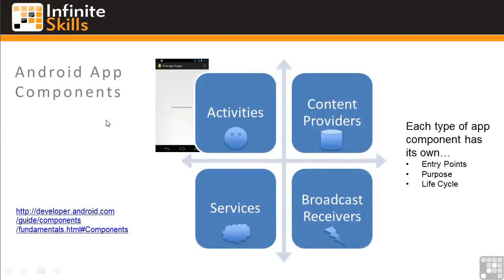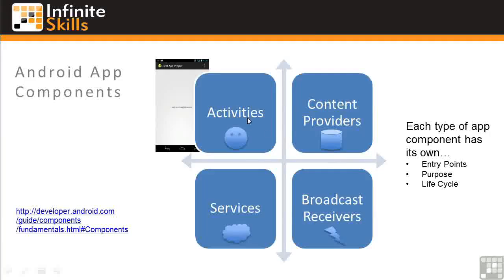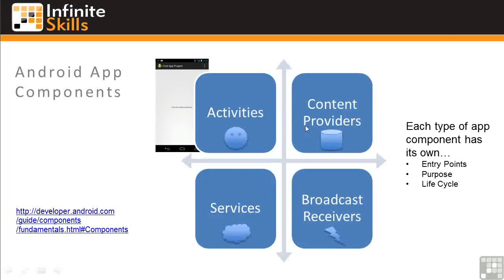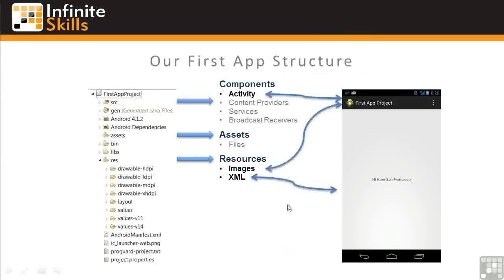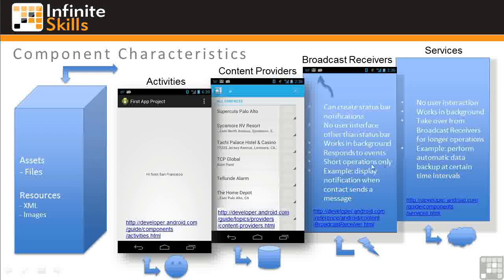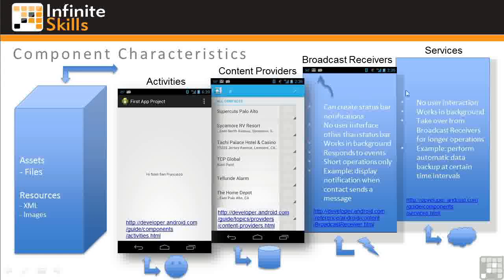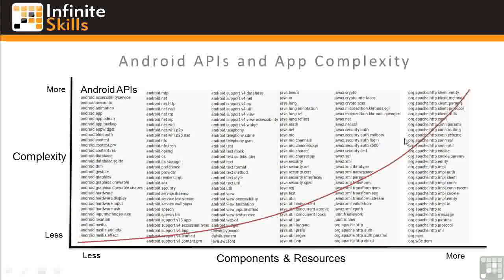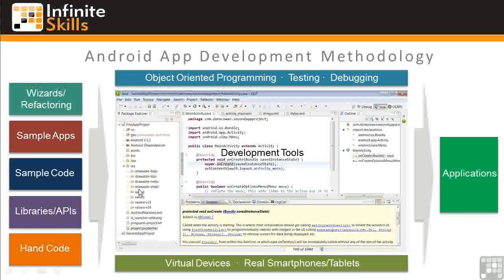Learn about Android Using The Development System To Create Your First App Part 11